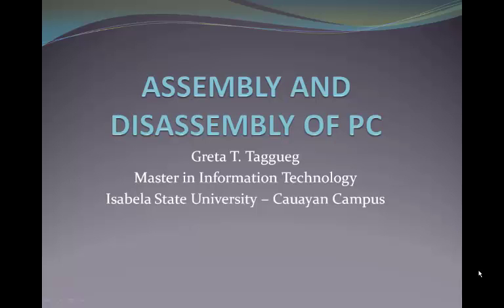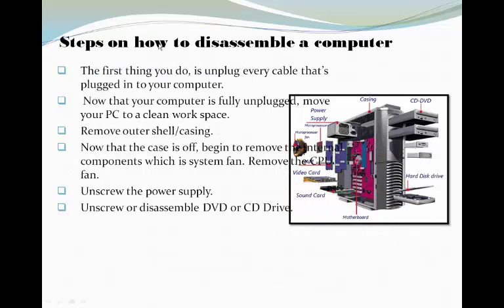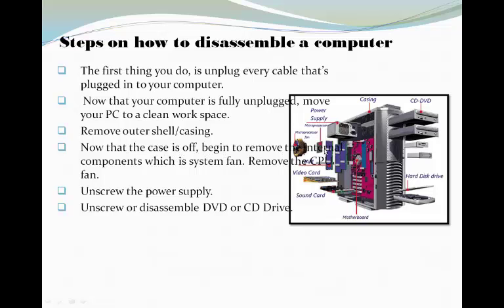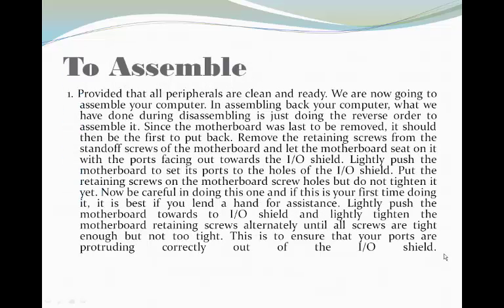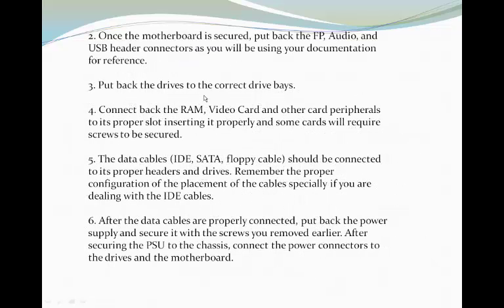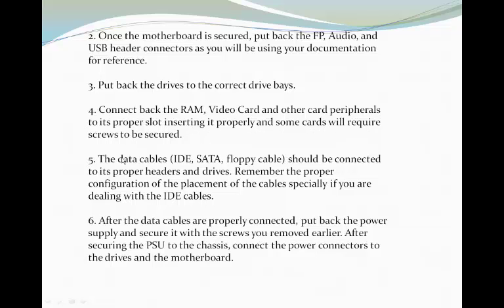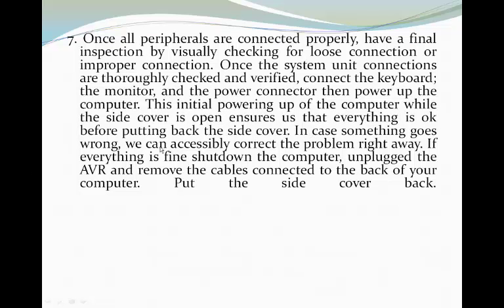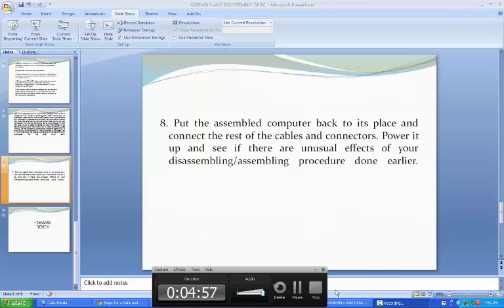Greta Tagueg Assembly and Disassemble of PC